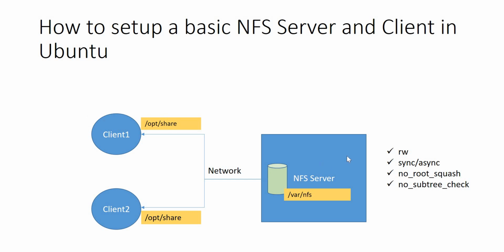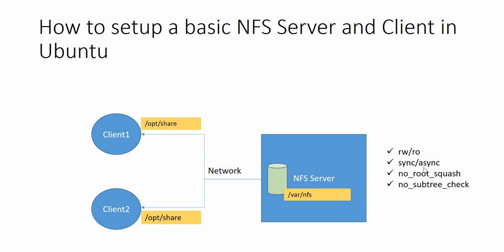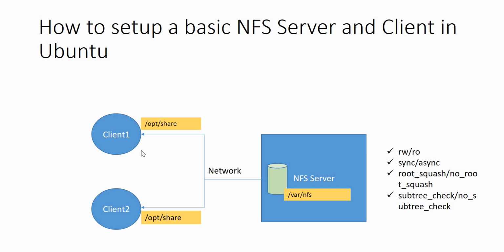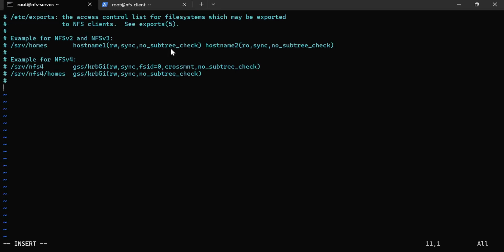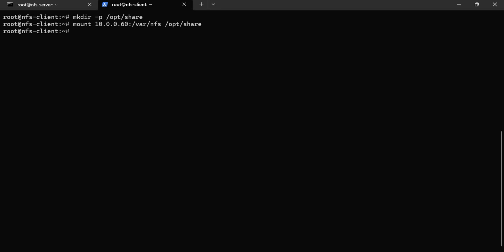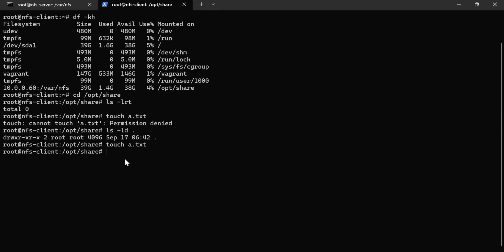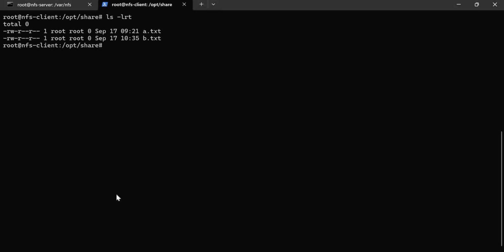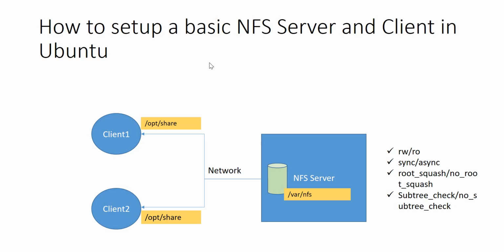How to setup a basic NFS Server and Client in Ubuntu?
This video explains how to setup a basic NFS Server and Client in Ubuntu. As part of this, the below are explained.
1. Setup of Server component
2. Set up of Client component
3. How the files are shared from server to client via nfs protocol.
4. File permission issues and how to solve them.